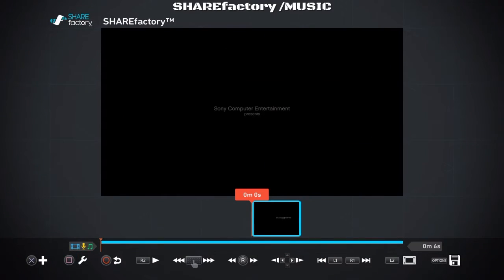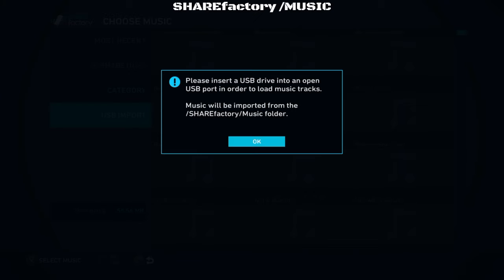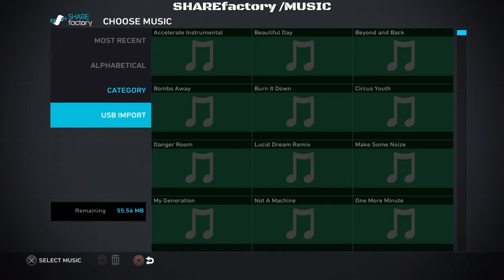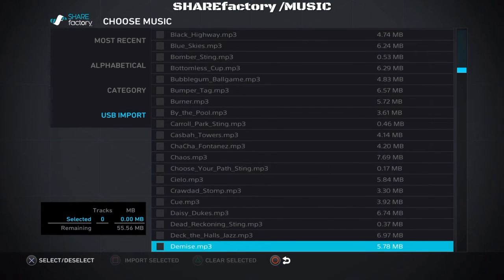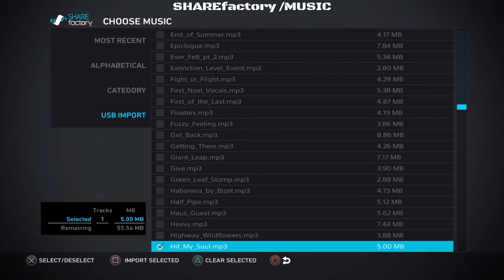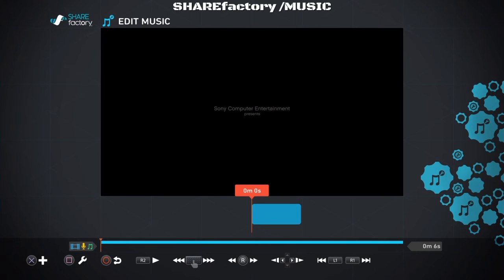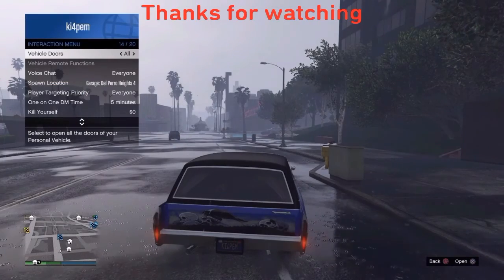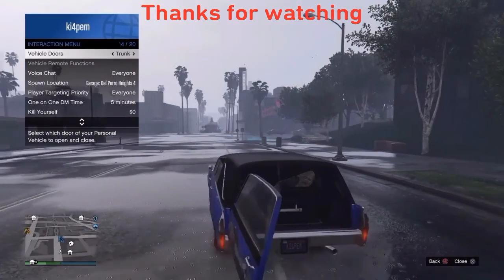SHAREfactory™ PS4 How to import music from USB Drive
On usb drive make new folder  SHAREfactory  click on it make new folder Music